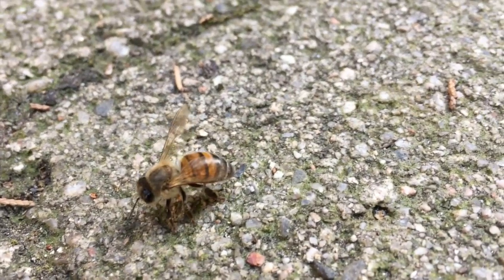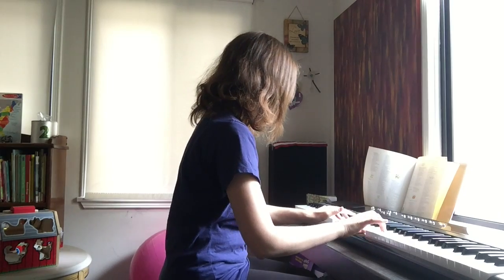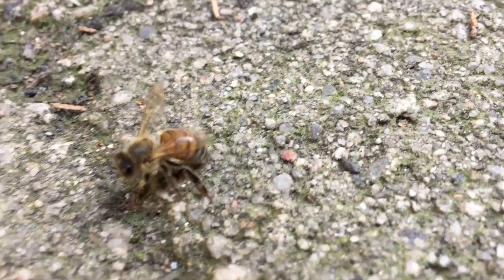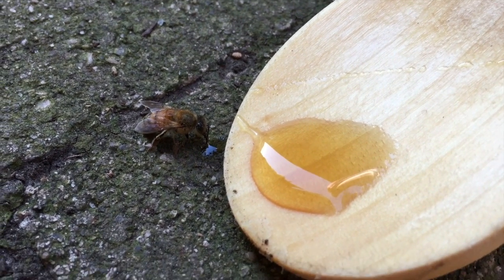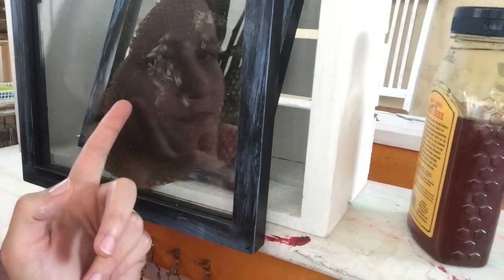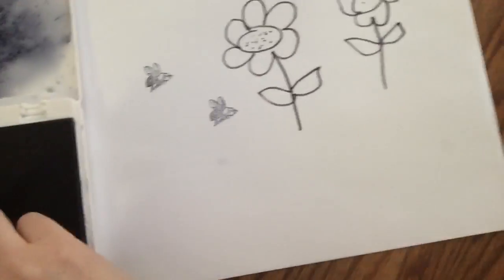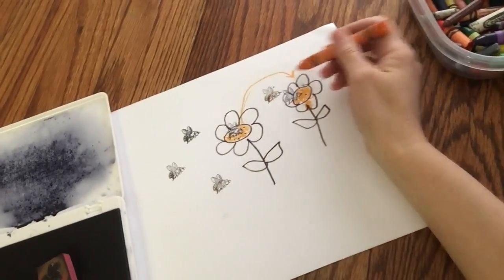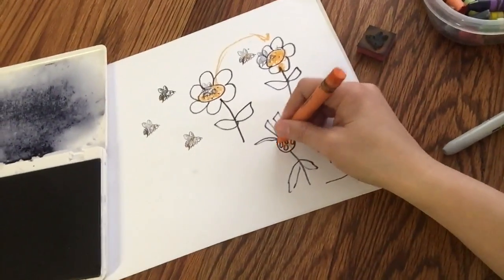Bees!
Here is an awesome introduction to the world of honey bees! Learn about life in the hive, how bees help plants grow, and how they make tasty honey!

Mommy Seastar Productions
c. Danielle Rosaria, 2019